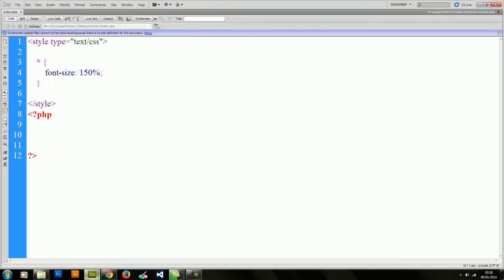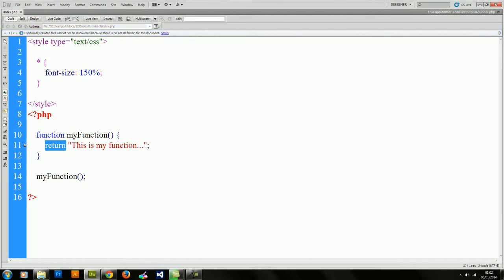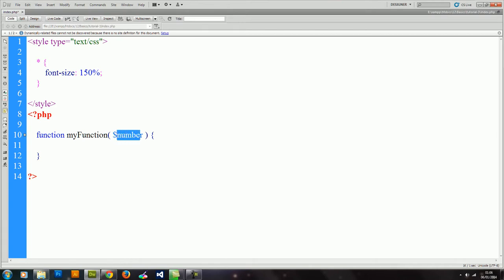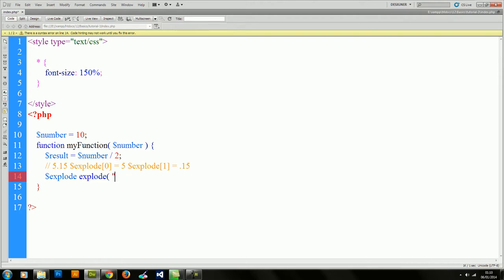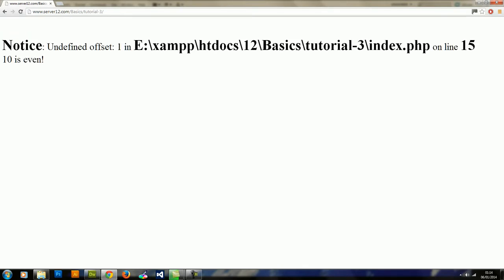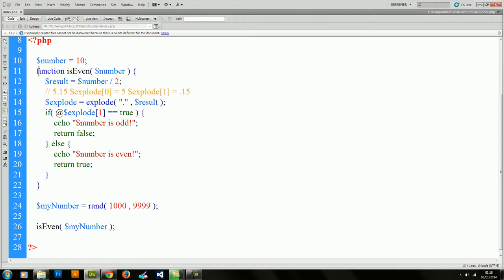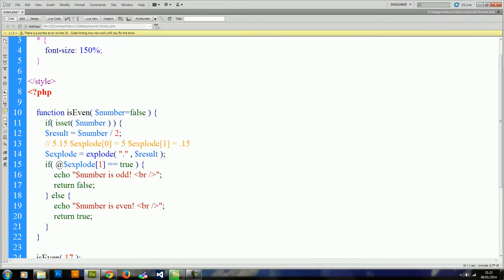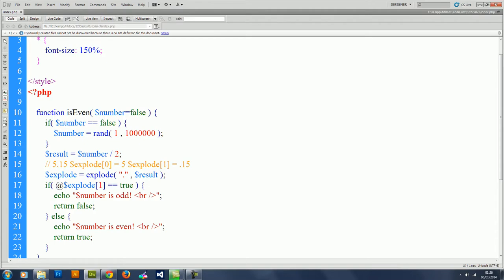PHP Basics Tutorial 3 - Functions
Third in the series of PHP Basics. This time we are taking a look at functions and how to use them effectively to reduce the amount of repetitive code we write.